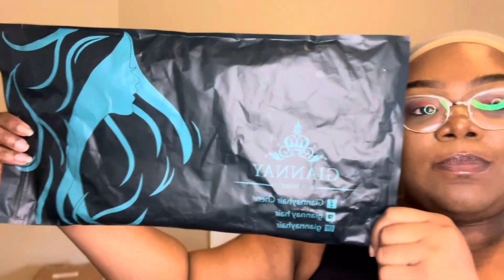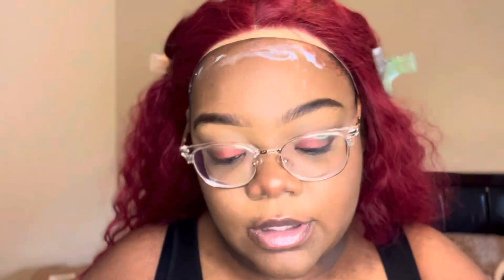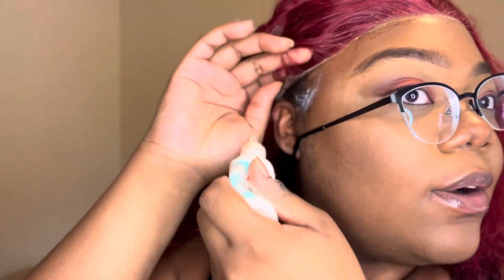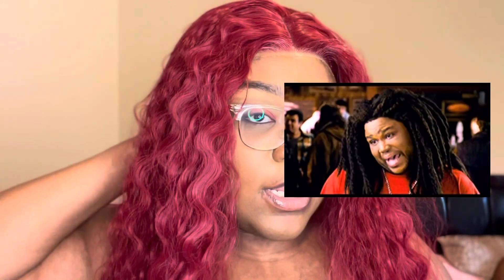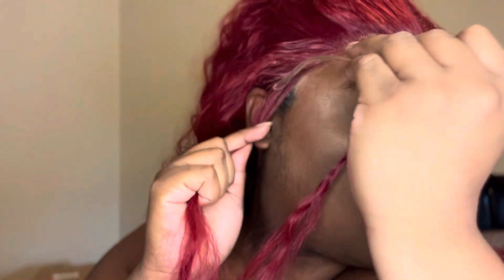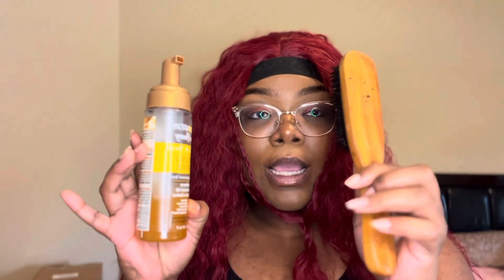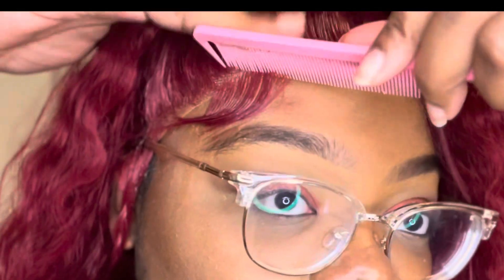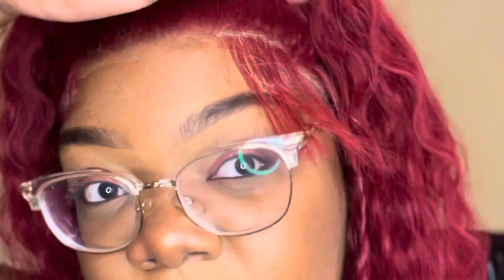$45 SYNTHETIC LACEFRONT AMAZON WIG TRANSFORMATION|BEST affordable Wigs| What I got VS What I ordered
Chile Amazon play too mf much… I am not no professional so come laugh and chill and watch me panic for 13 mins😚

Here’s the link to the wig shown in the video!🥰

💖Shirt and Nose Cuff💖

✨Socials✨